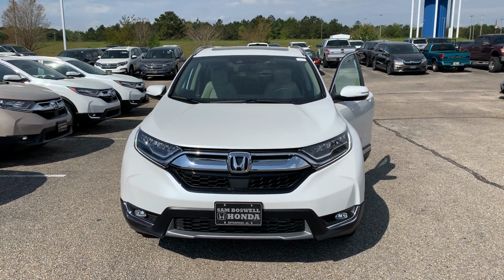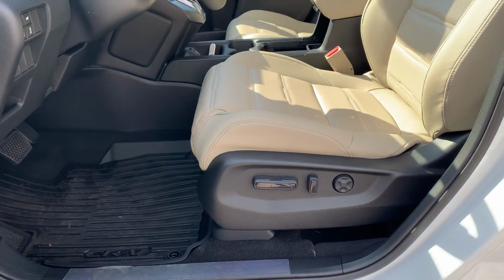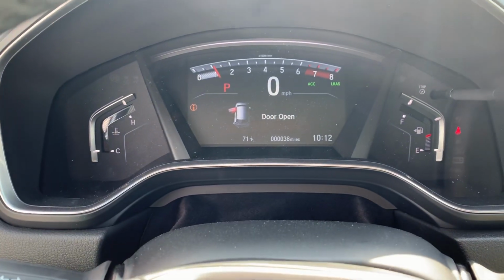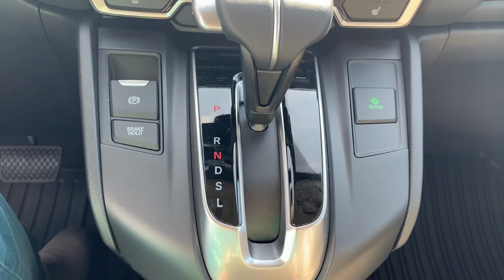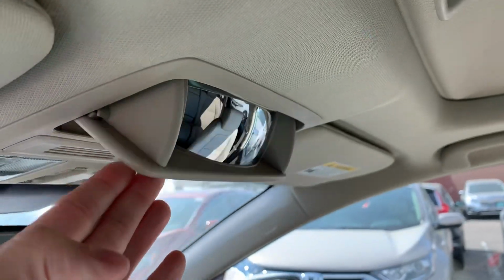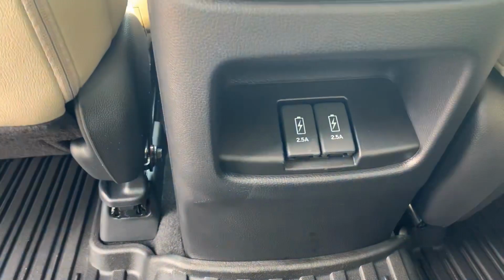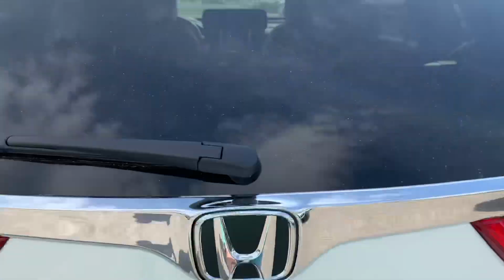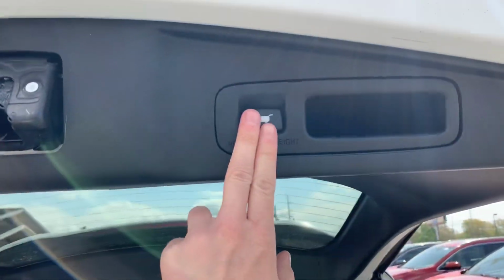2019 Honda CR-V Touring 2WD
Platinum White 2019 Honda CR-V Touring FWD CVT 1.5L I4 DOHC 16V

28/34 City/Highway MPG